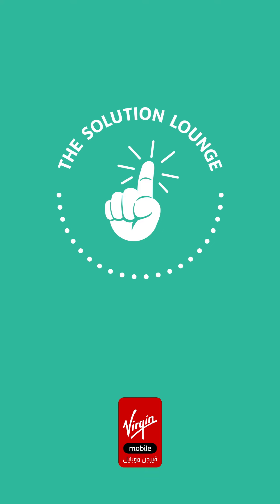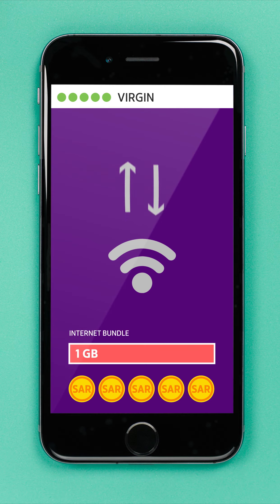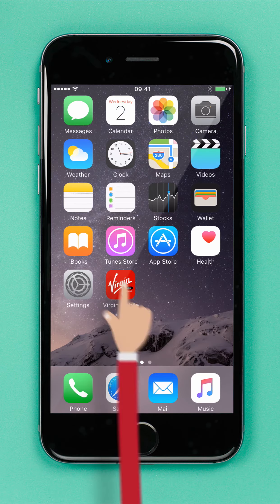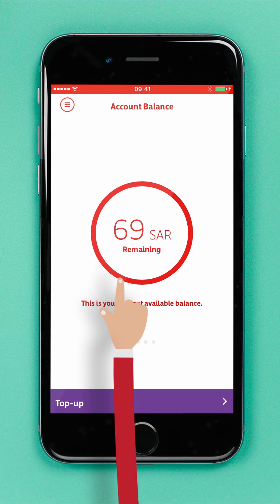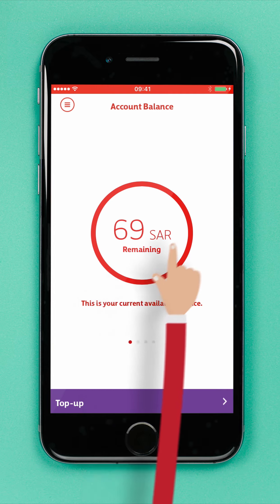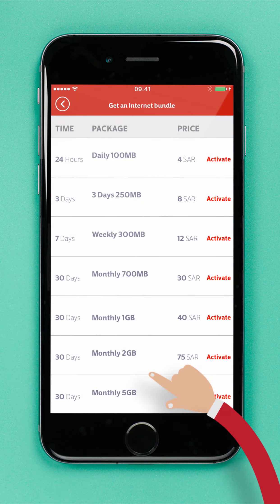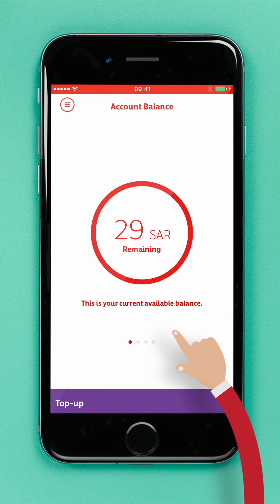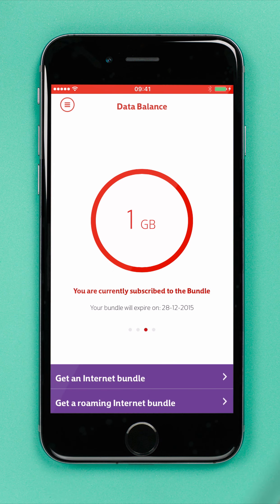How to activate Internet bundles via the Virgin Mobile app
See how to activate Virgin Mobile Internet bundles via the Virgin Mobile app with this fun and easy video tutorial from the Virgin Mobile Solution Lounge